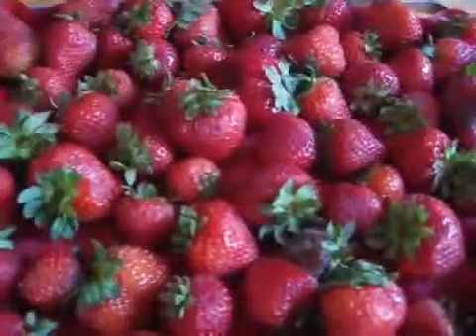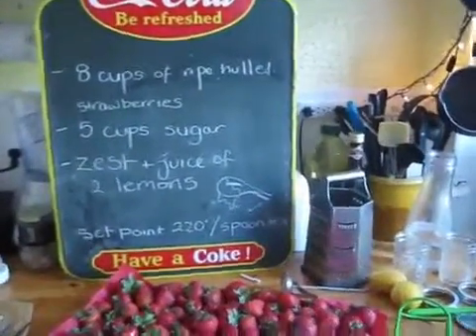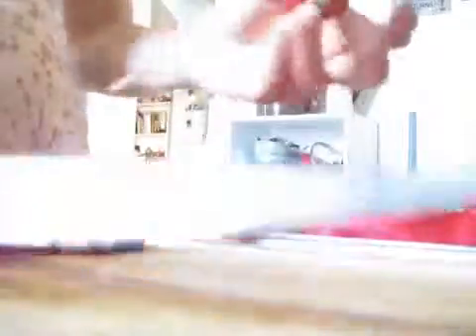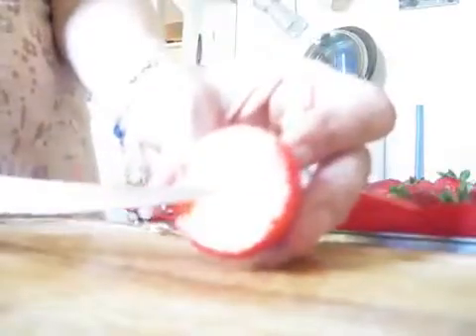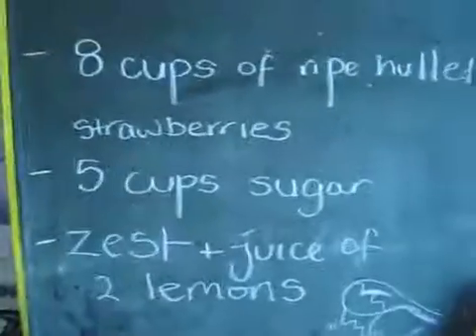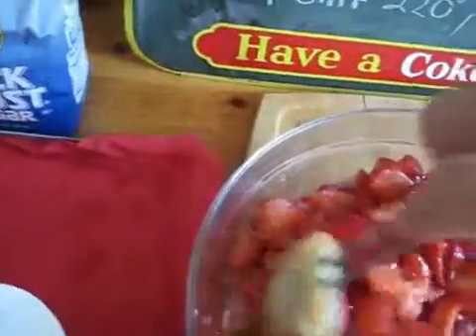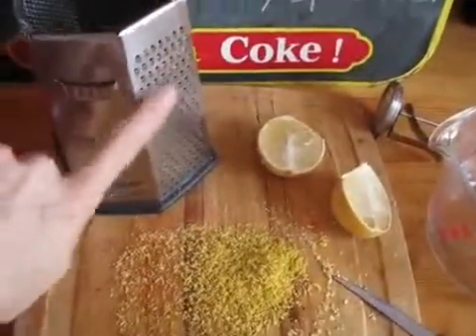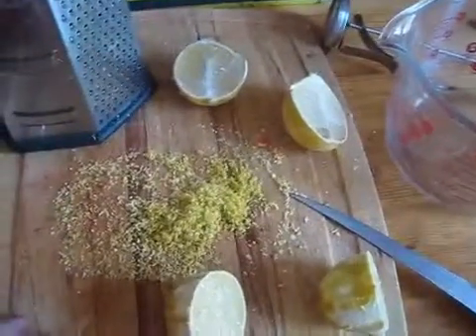READY GROUP member Mel shares her reciepe for Strawberry Jam Brit style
READY GROUP: actively exploring all things within the Bushcraft, Homesteading, Prepping based lifestyle and community that our members share from around the world. We are an ever growing community and can be found in Canada, many states in the USA, UK, Italy and Croatia to name a few... No matter what skill sets we have, the vast majority of us always continue learning... both new things, and new ways of existing skills... so without further ado! Facebook Ready Group TV